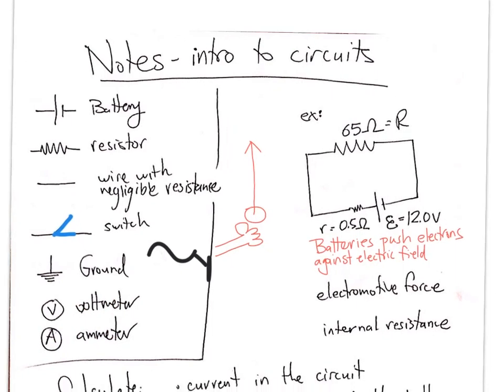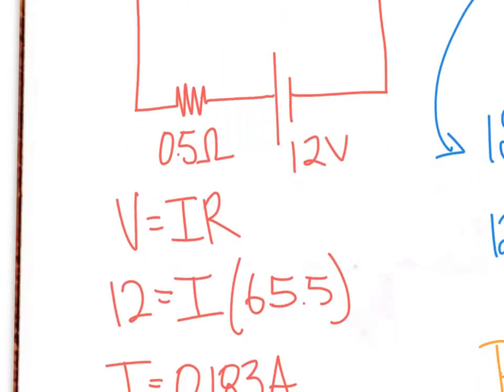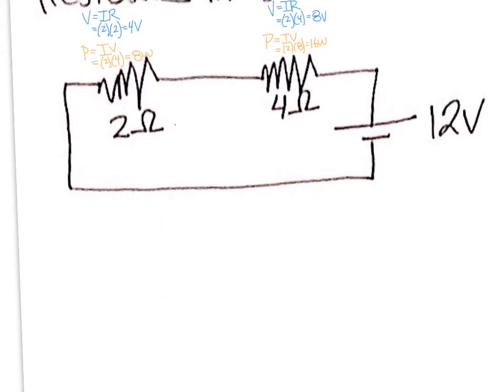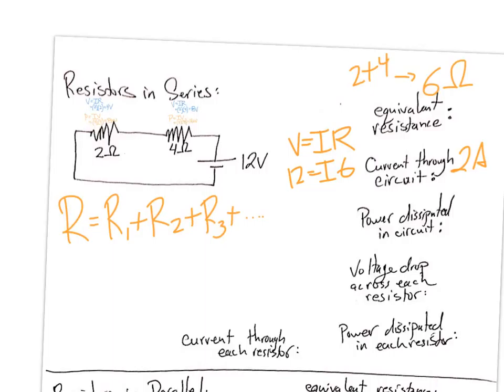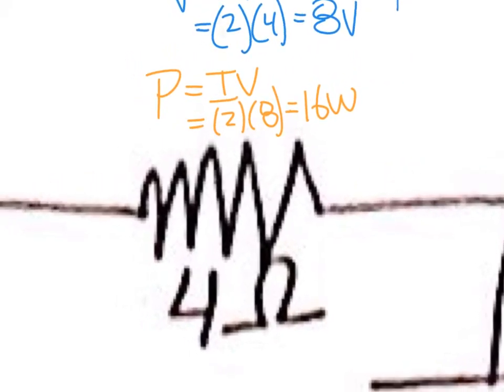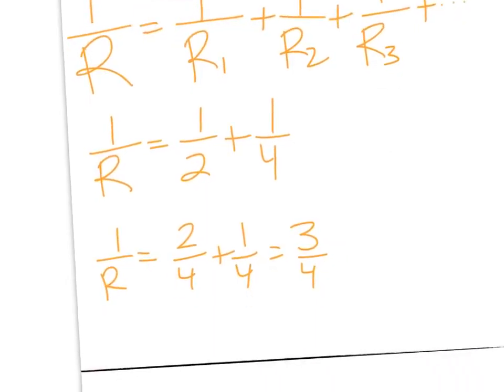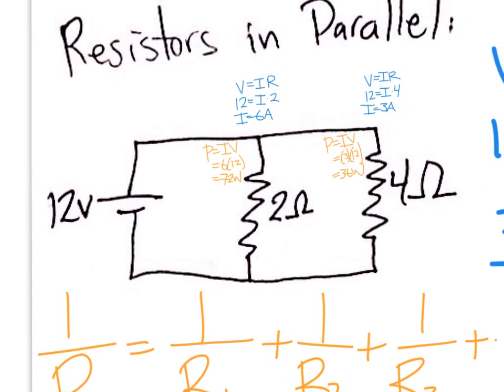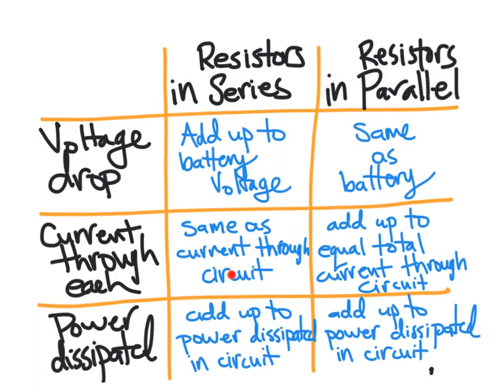AP physics week 27 part 1 circuits intro